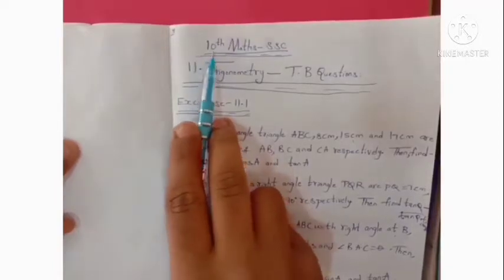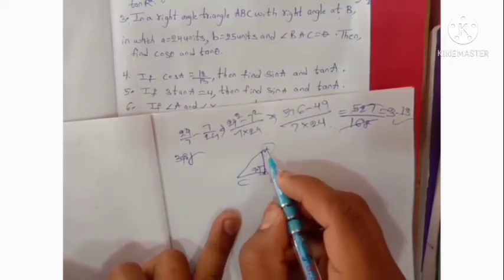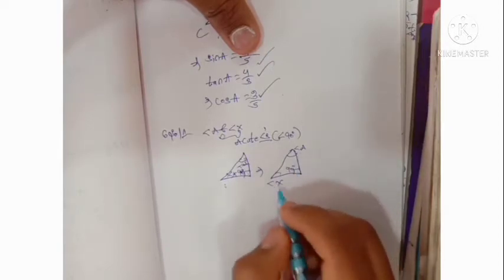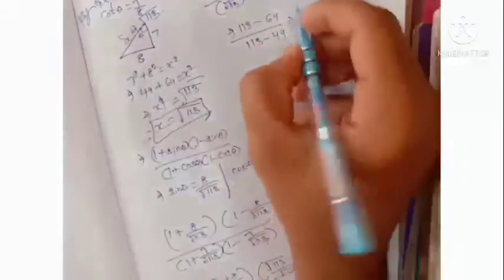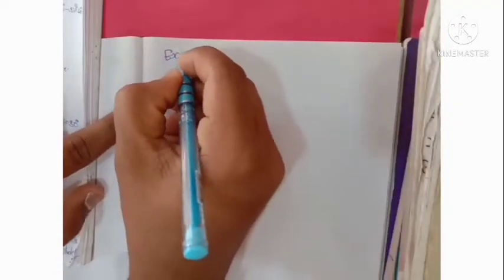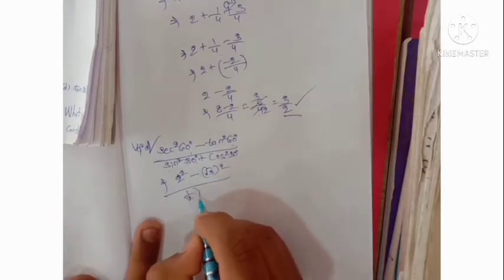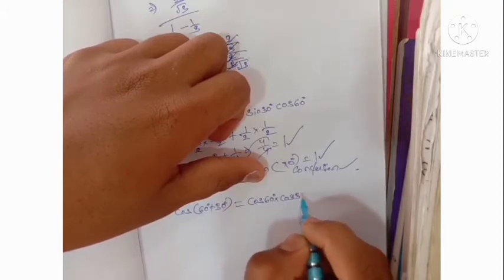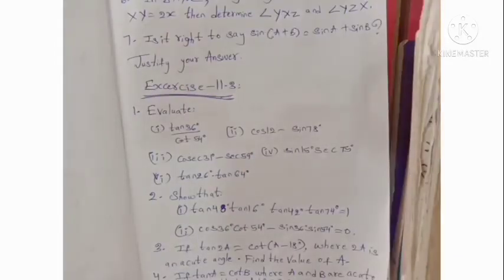10th Maths(SSC) Trigonometry Solutions for TB Questions.Think Logic-Solve Easy.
10th Maths(SSC)
Trigonometry Solutions for TB Questions.
Think Logic-Solve Easy.